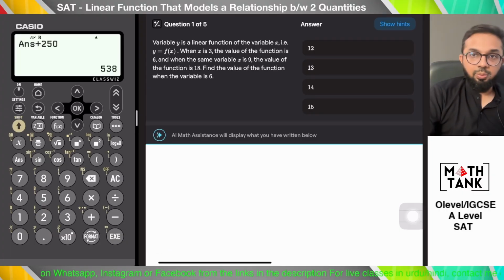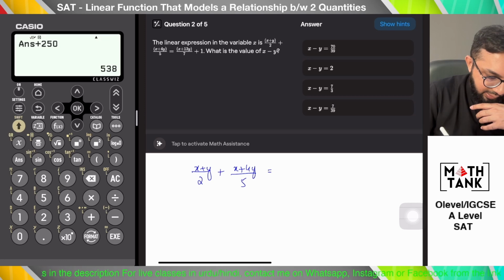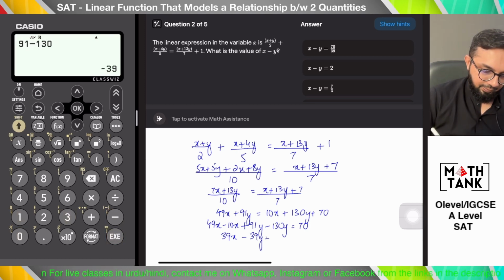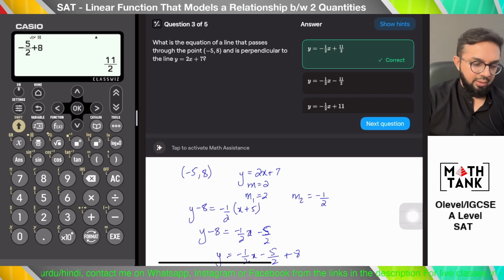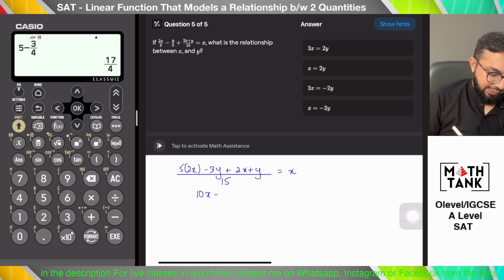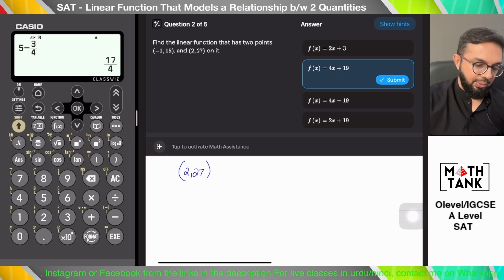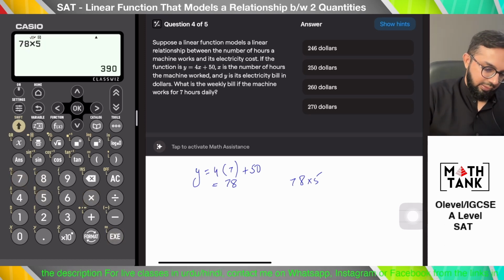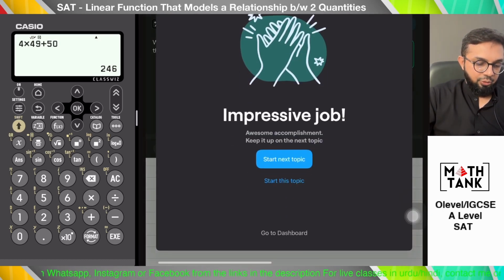DSAT Mathematics | Linear Function that Models a Relationship b/w two quantities | Hard/Advance